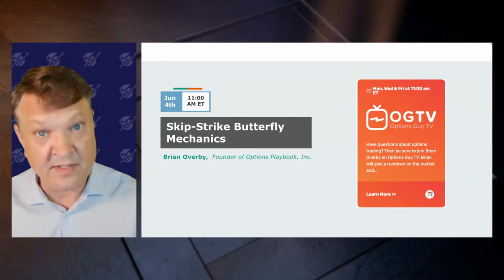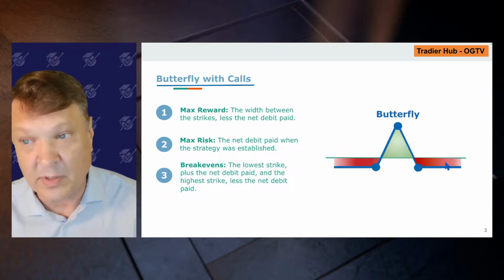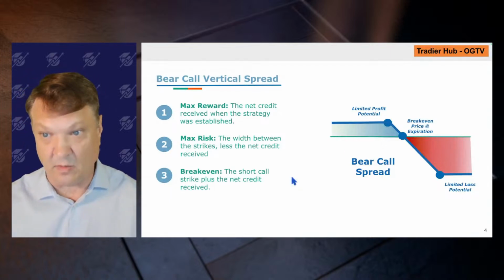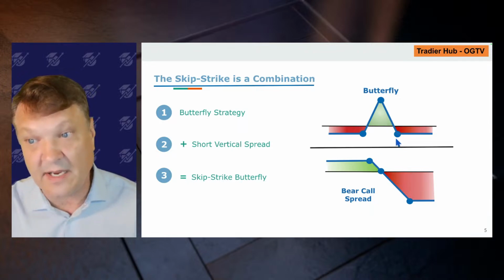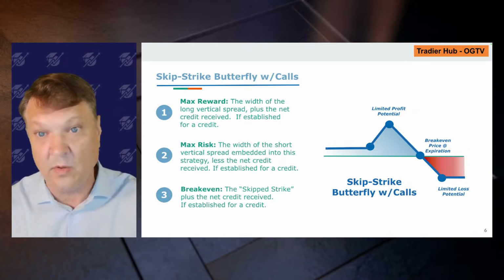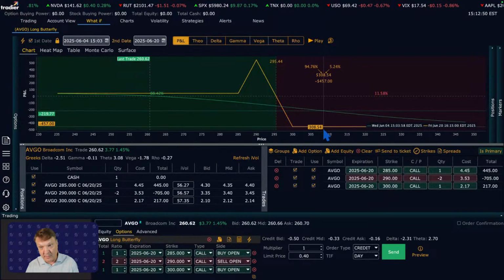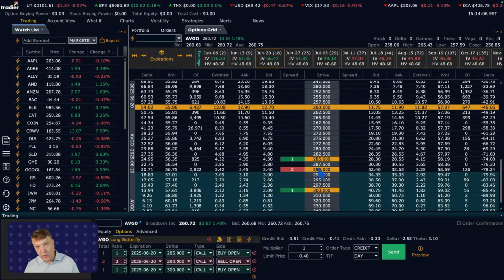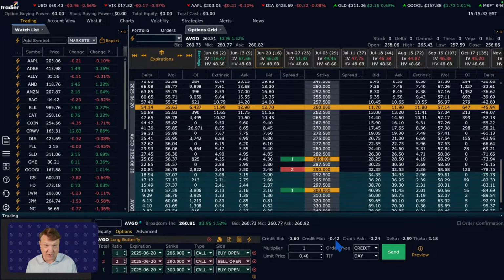AVGO Skip-Strike Butterfly – A Strategic Edge | Options Playbook Ep. 293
Today on OGTV, we will look at what makes a skip-strike butterfly tick. We’ll dig into the secret sauce using an example in AVGO.